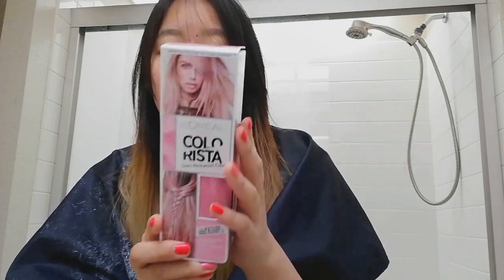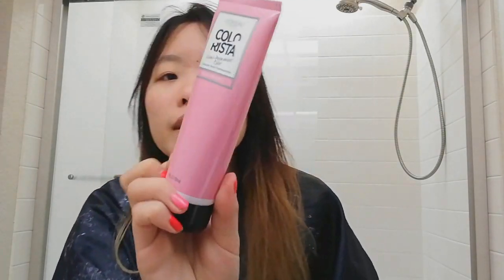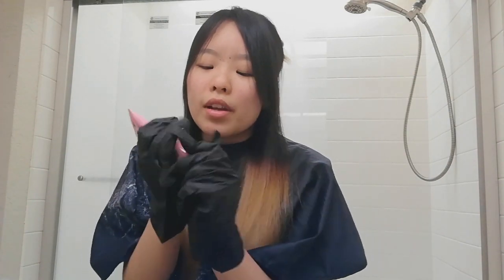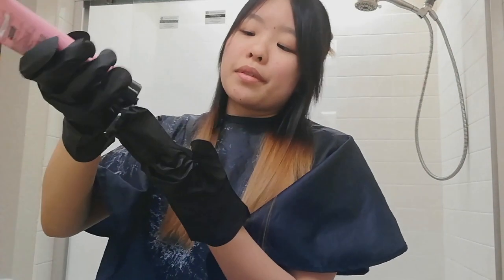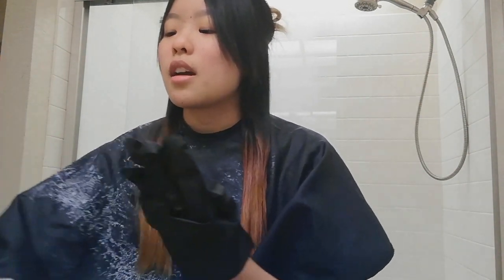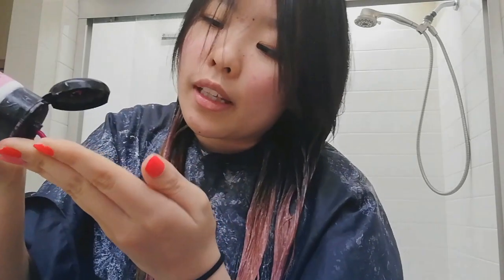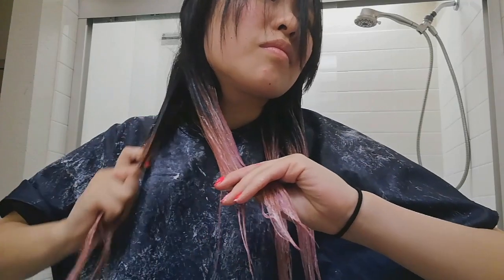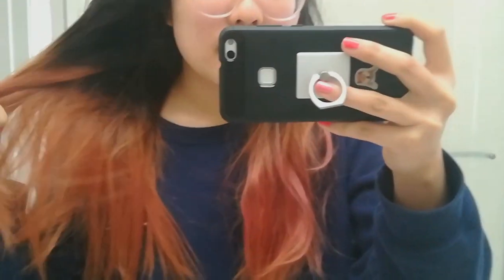Dying my hair pink FAIL 😭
OPEN ME!!!

About Me:

Name: Norie
Age: 19
Camera thingy: Android Huawei P10 lite
Editor: Filmora

Norie